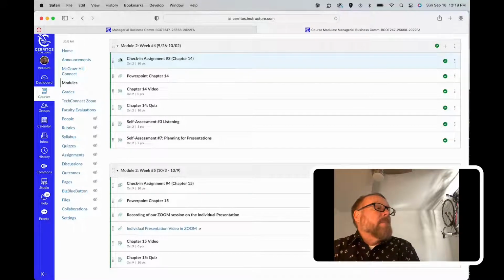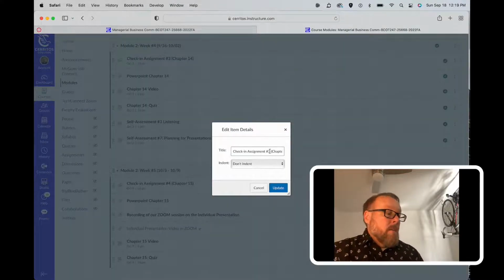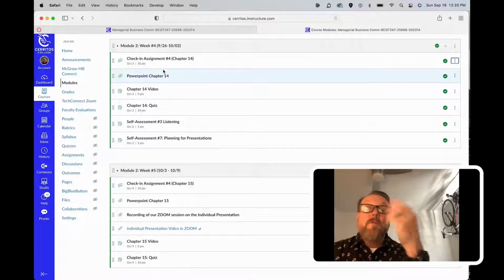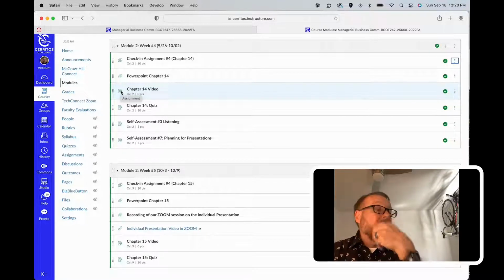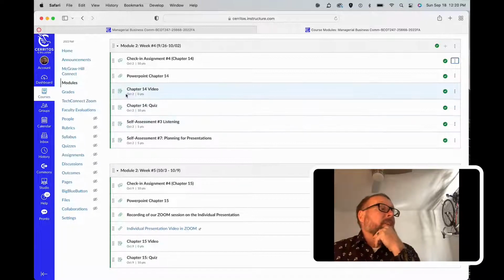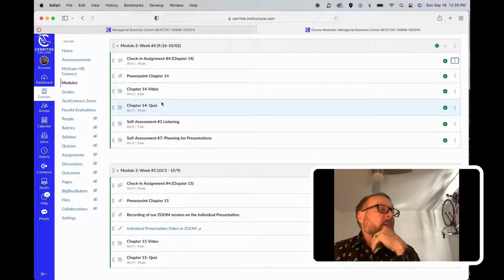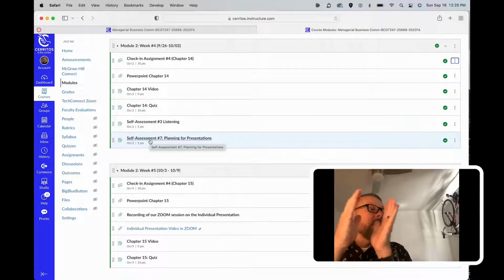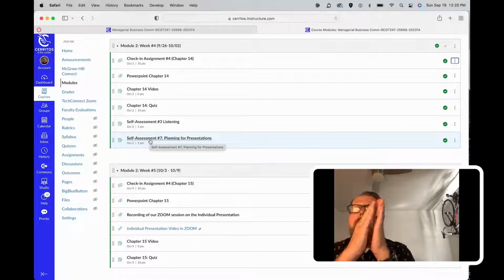BCOT 247-Week#4-Announcement Video-Fall22